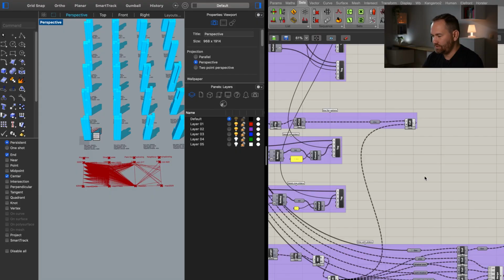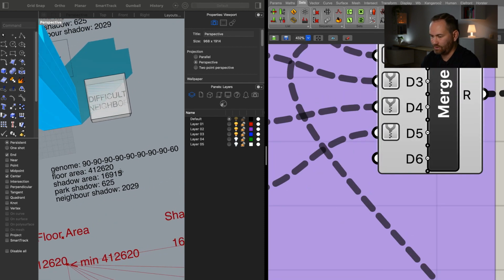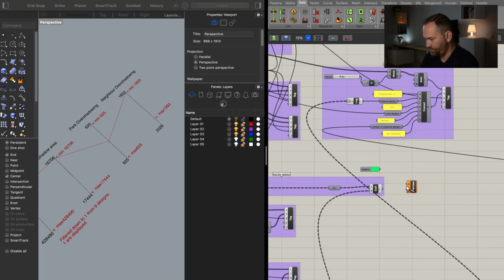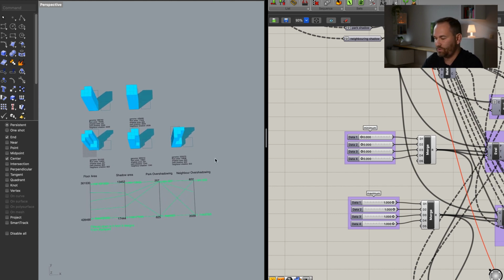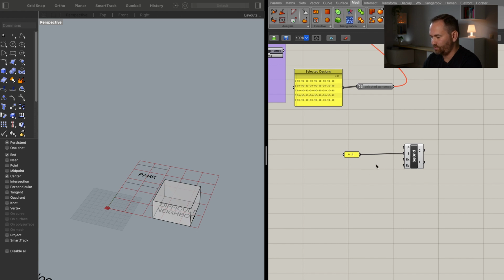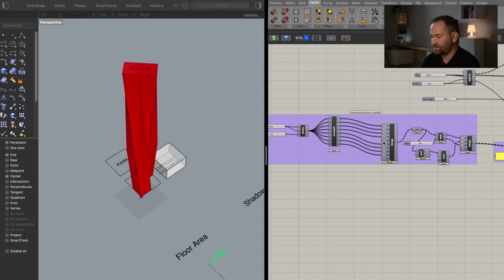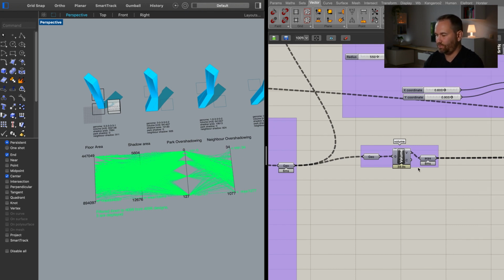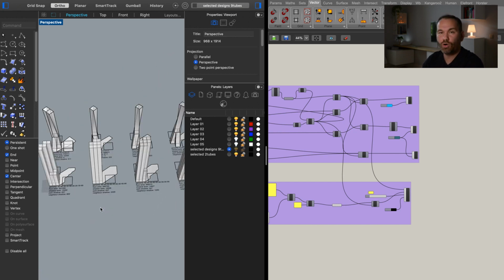Generative Design in Grasshopper - Part 4, Selecting Designs